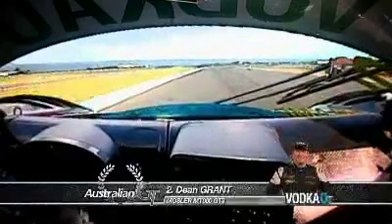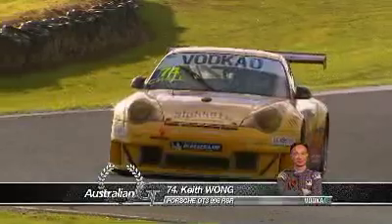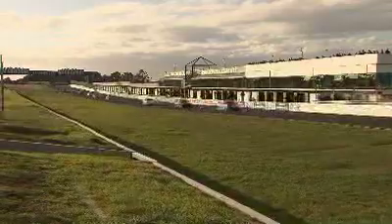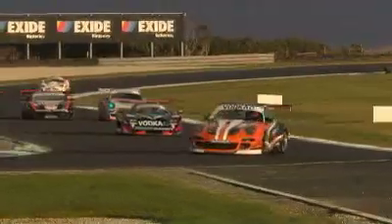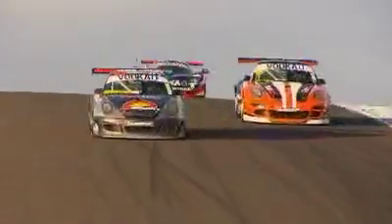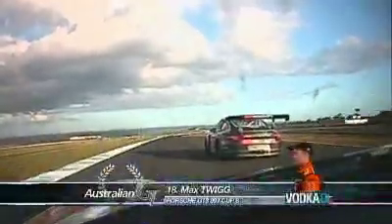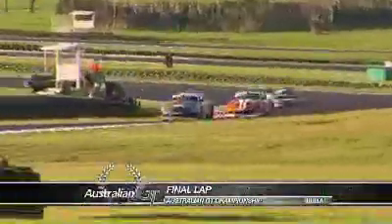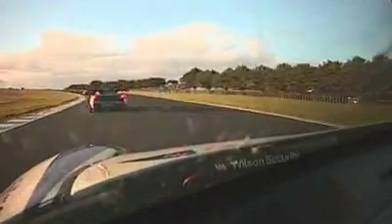Phillip Island - Round 4 2010 Vodka O Australian GT Championship Part 3